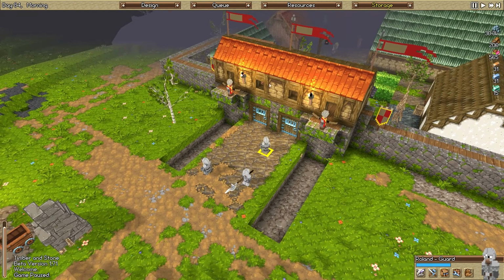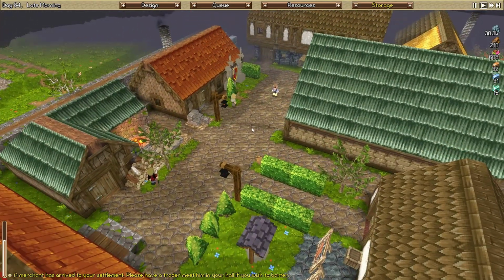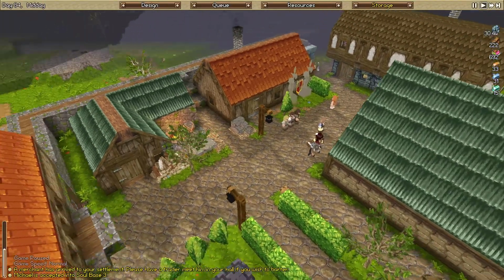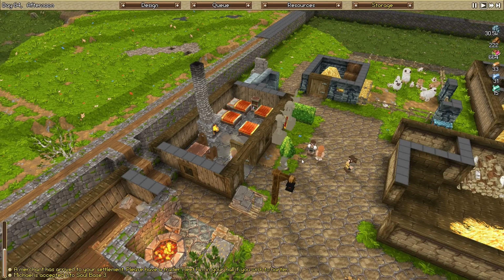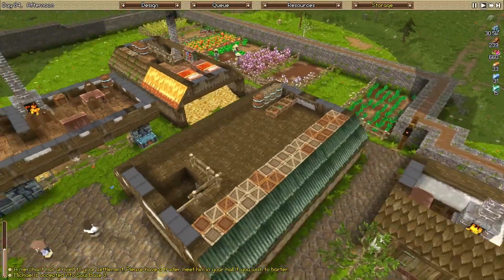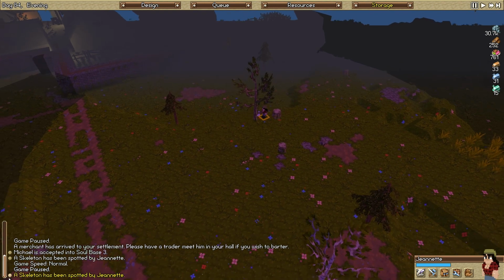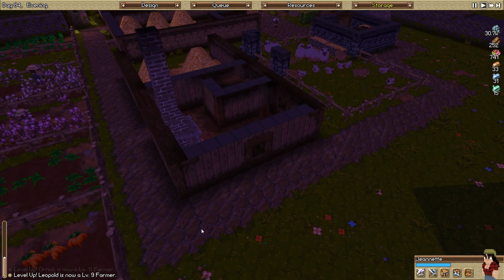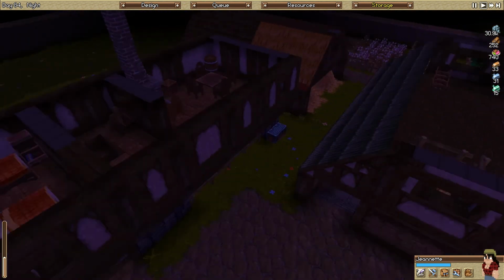Timber and Stone (EP 8) From Settlement to Village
Lets take a tour of a less dead settlement shall we? :P